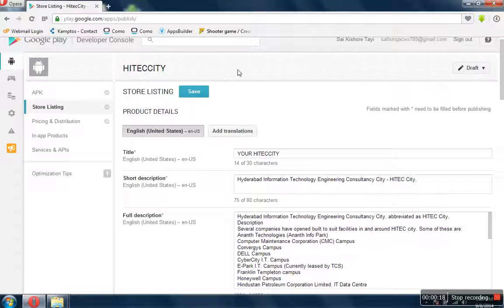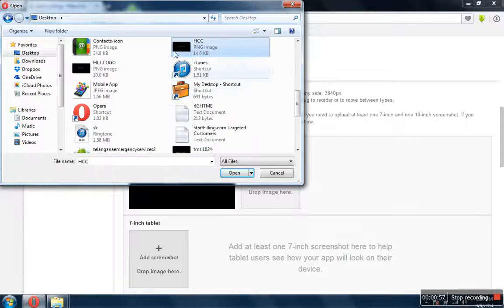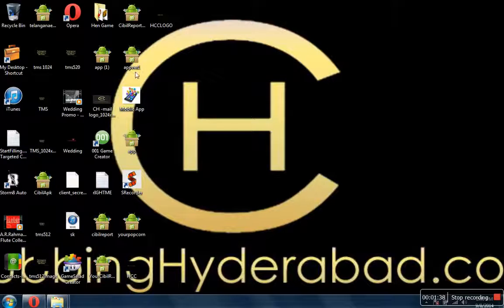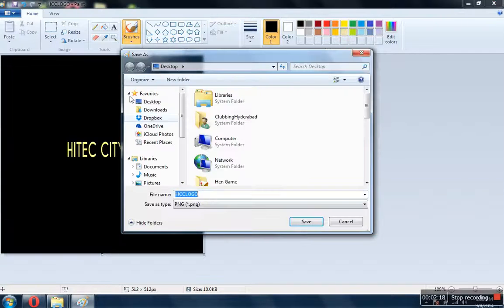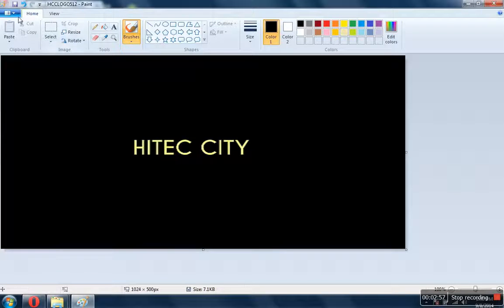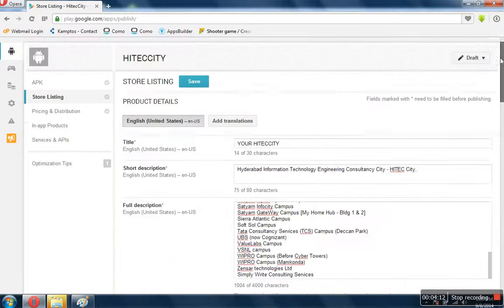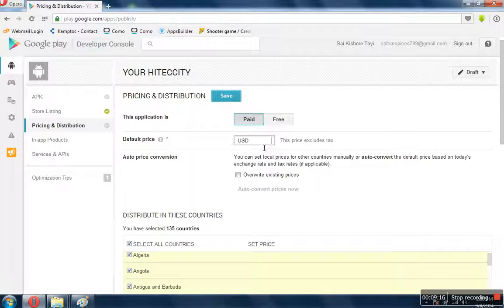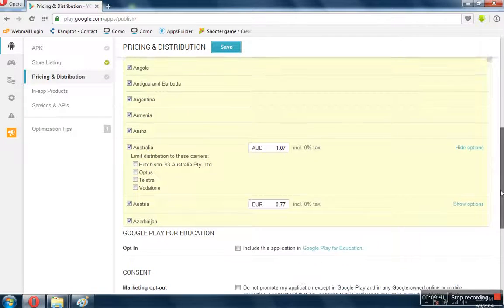Google Play - Store Listing | Pricing | Distribution - Tutorial Vol3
This Video is all about Google Play - Store Listing | Pricing | Distribution - Tutorial Vol3

How to list your app under google play store
How to Price your app under google play store whether its a free app or paid app.